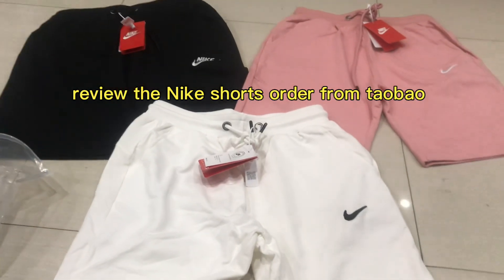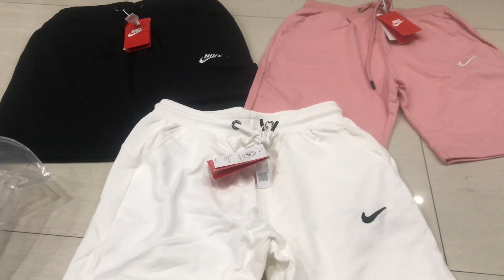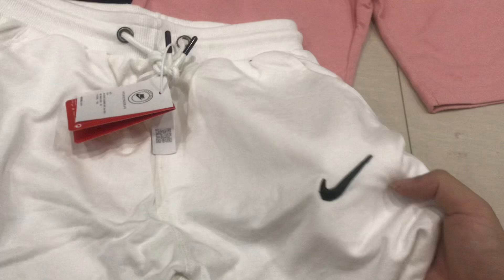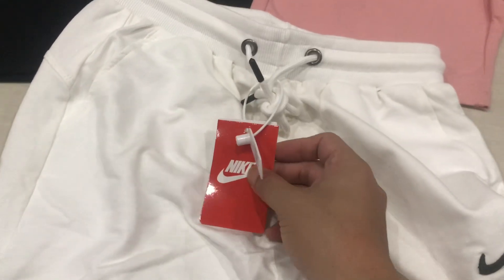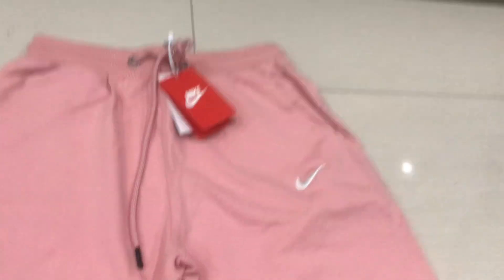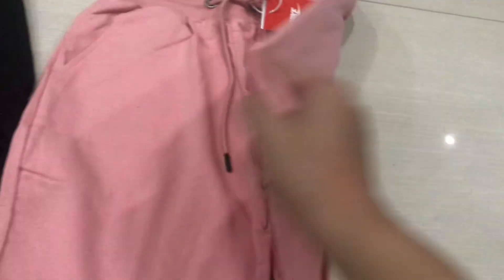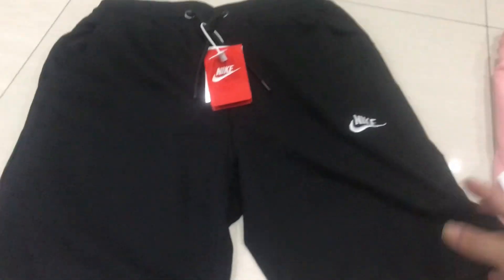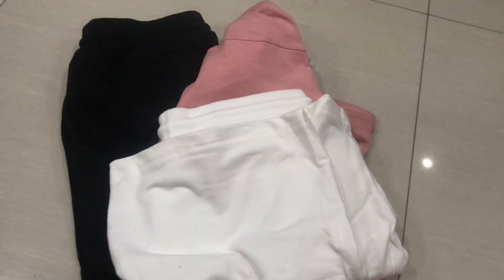Wholesale the cheap Nike shorts from taobao